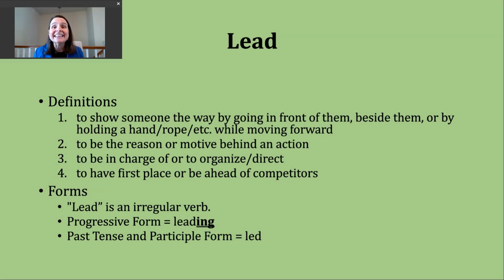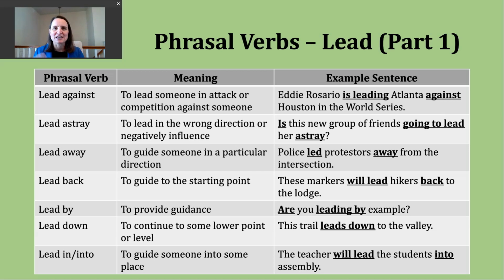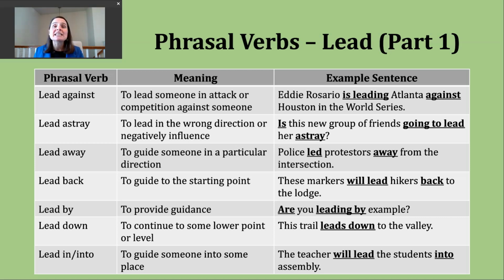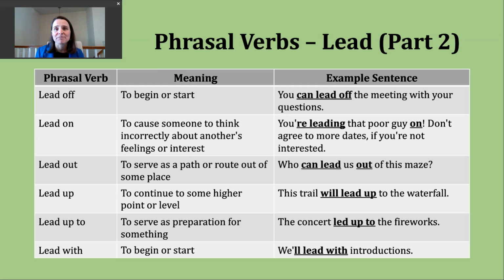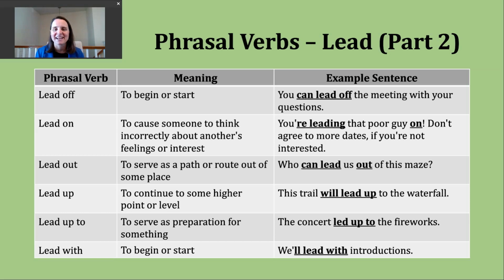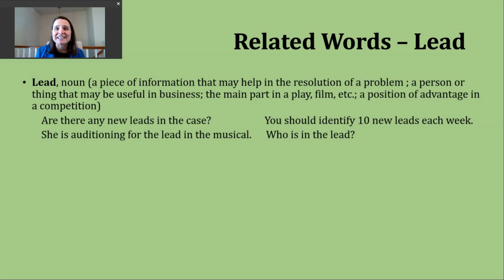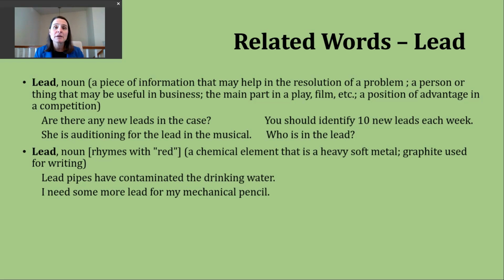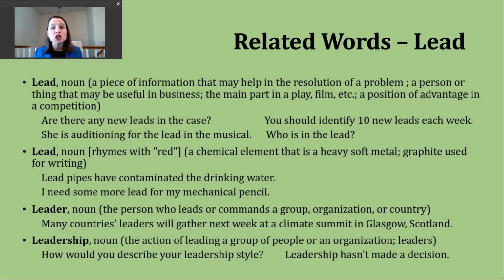Verb of the Day - Lead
This video discusses (1) some of the meanings for the word LEAD; (2) phrasal verbs using LEAD; and (3) related words and phrases.